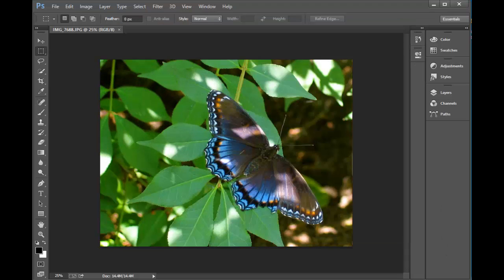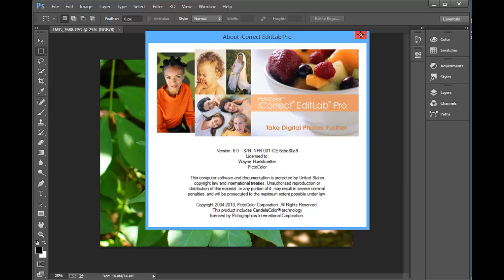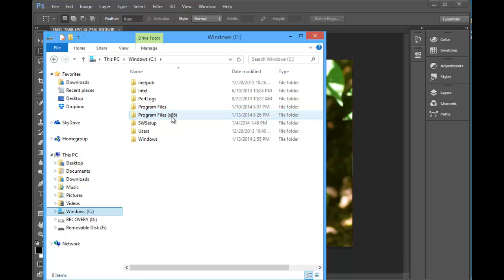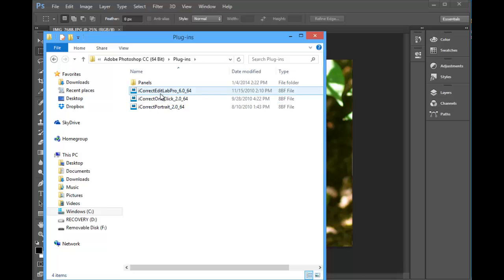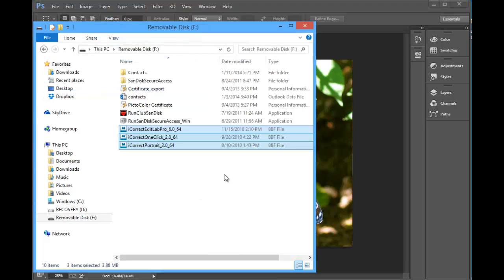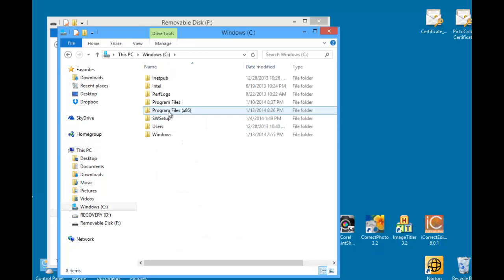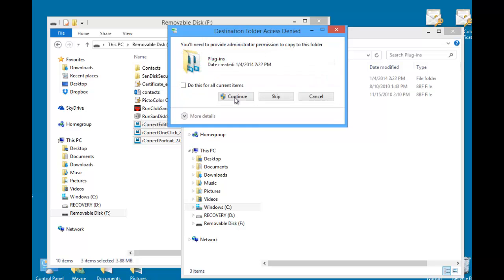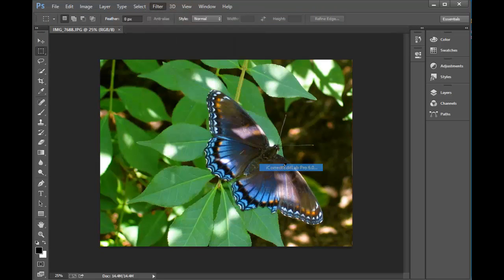How to transfer iCorrect Photoshop plug-ins to a new computer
This video describes an easy way to transfer PictoColor's iCorrect Photoshop color correction plug-ins to a new computer